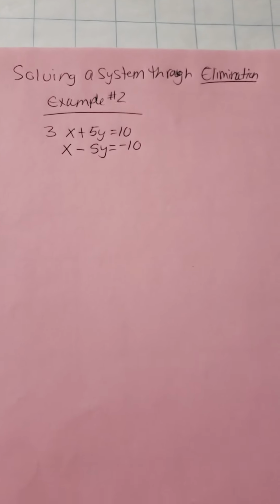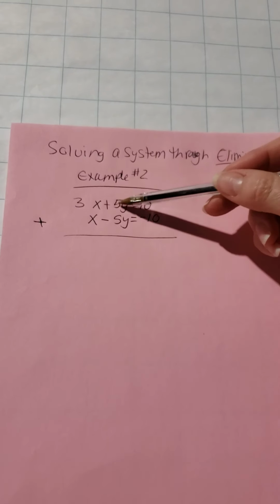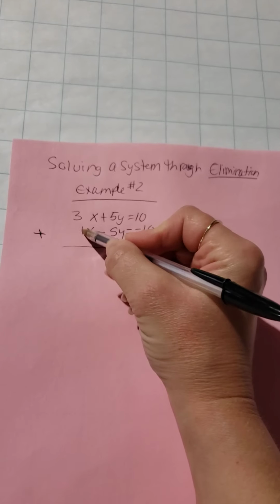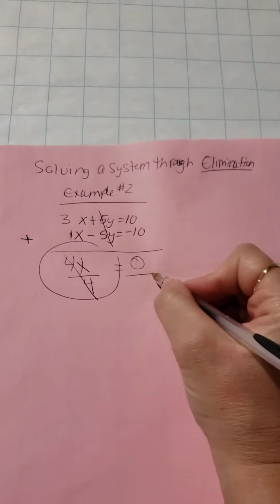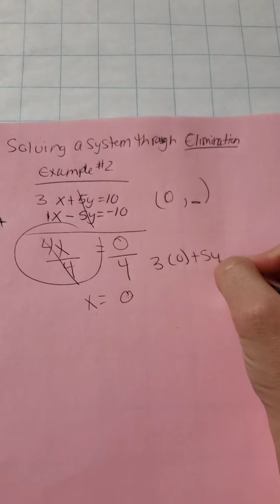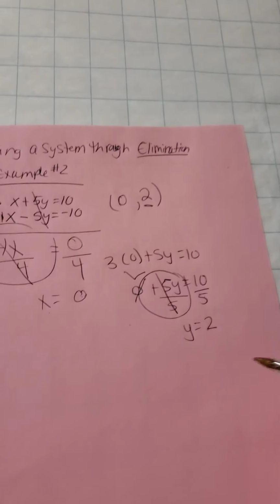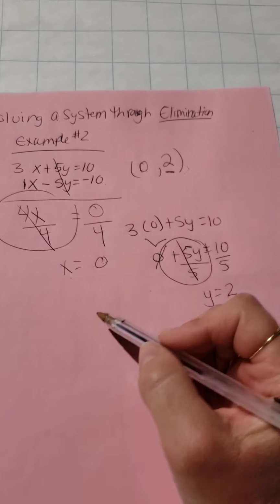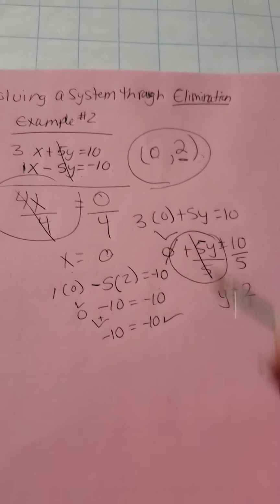Solving a System through Elimination pt. 2 myers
An example of how to solve a System of equations using Elimination